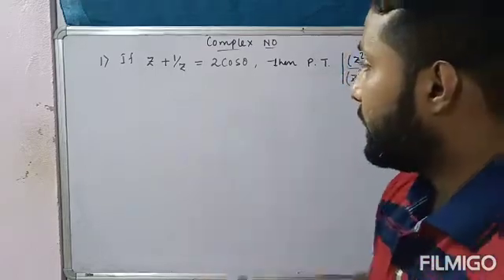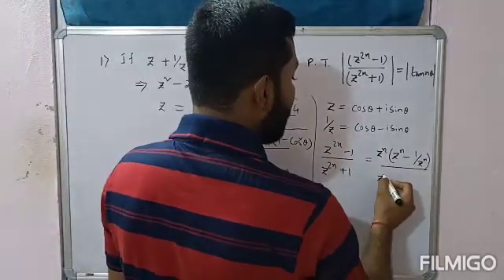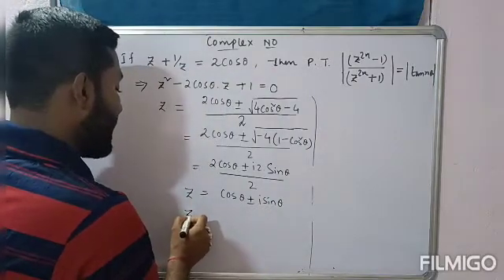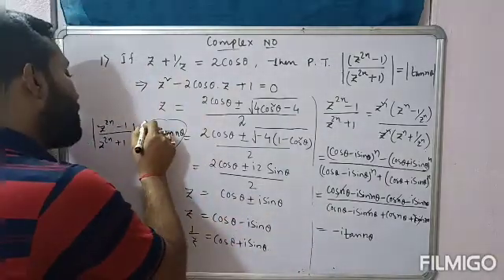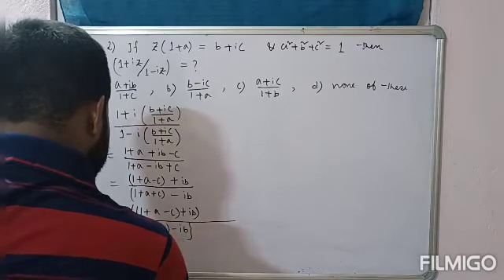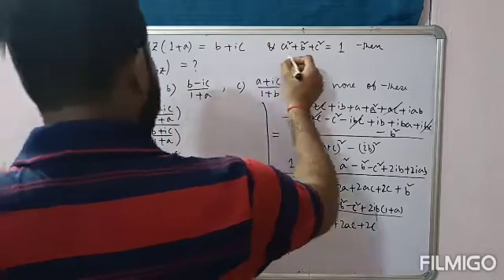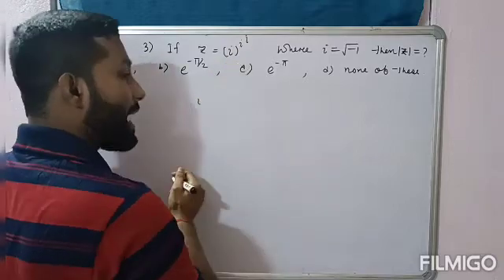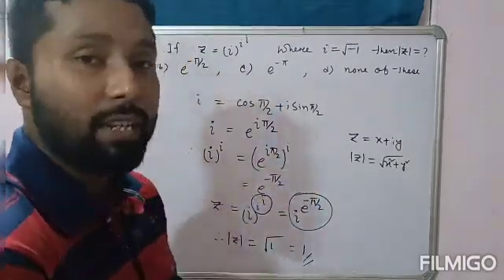extra objective problems on complex number